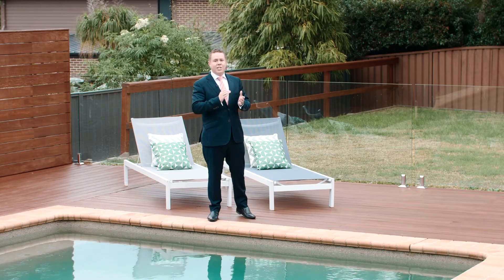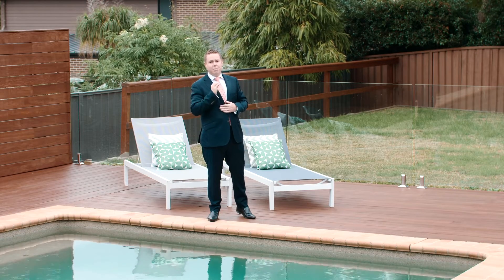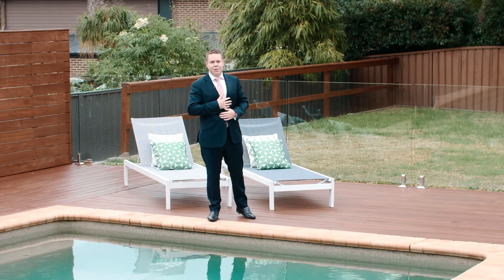36 Old Glenhaven Road, Glenhaven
Set in a prestigious blue ribbon pocket of Glenhaven is this custom designed family entertainer. Radiating with an abundance of natural light, the home is situated on a 902m2 block perched high among other quality homes.

As you arrive at this awe-inspiring property you will be amazed by the commanding street presence. The property has been completely renovated with quality fittings from top to bottom, making this the perfect home to move straight into.

The stunning gourmet kitchen is located at the back of the building overlooking the huge entertaining deck. The master bedroom provides ample space and comes complete with his and her robes and ensuite. With four more bedrooms upstairs each with built-ins, the home has plenty of space for any growing family.

Outside is the centerpiece of this entertainer's delight. Be the envy of everyone as you enjoy the deluxe in-ground concrete swimming pool that overlooks the oversized timber deck. The large block allows plenty of grassed backyard and features magnificent landscaped gardens, perfect for relaxing on those warm summer days. This expansive breathtaking property really is one-of-a-kind and is a must-see for all entertainers or families looking for a quality residence to call their own.

Some of the many features include:

* 902m2 blue ribbon locale block
* Family Entertainer floorplan
* 5 upstairs bedrooms, master with ensuite
* Sparkling in-ground swimming pool
* Downstairs study/home office
* Newly renovated designer kitchen
* Reverse Cycle ducted Air Conditioning
* Upstairs rumpus/living area
* Side Access
* Triple lock up garage
* New LED lighting throughout
* Huge timber entertaining deck
* Castle Hill High and Glenhaven Public School Catchments
* Close to all local amenities